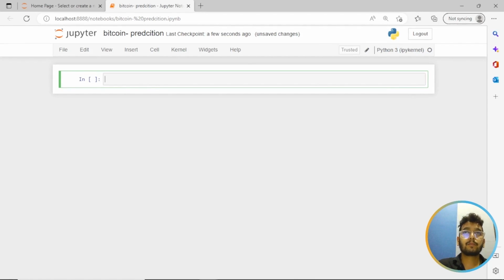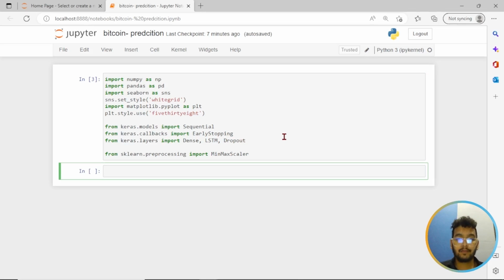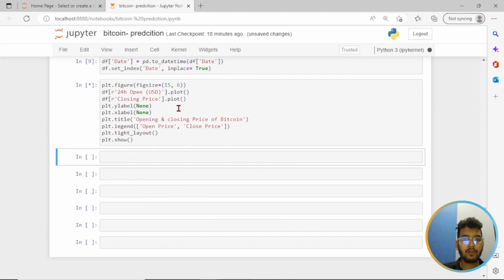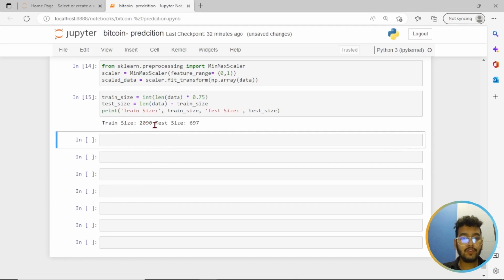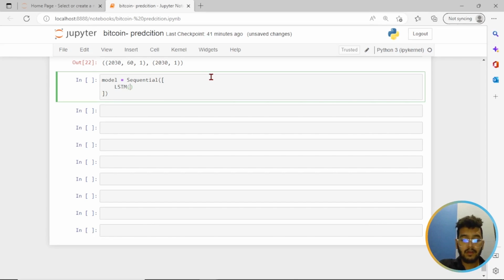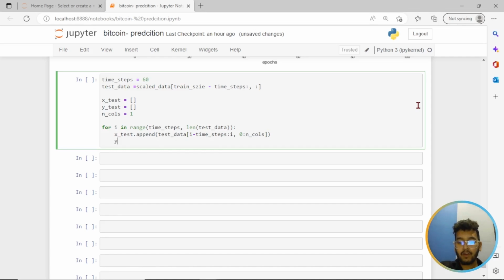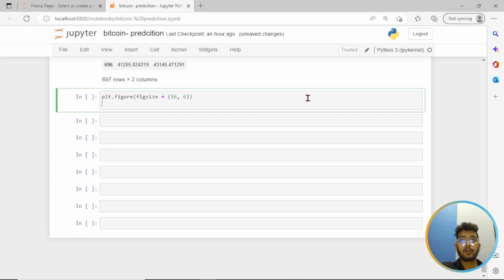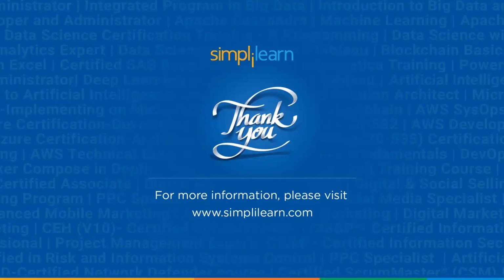Bitcoin Prediction Using Machine Learning | Machine Learning Projects | ML Projects | Simplilearn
In this video, Bitcoin Prediction For 2023* we will predict the bitcoin price with the help of python and machine learning. By the end of this tutorial, you guys will have a clear understanding of the LSTM model and how python and machine learning is used for prediction.

✅ 00:00 Bitcoin Prediction For 2023
✅ 01:36 Hands-on lab demo

Seaborn:

An open-source Python library based on matplotlib is called Seaborn. It is utilized for data exploration and data visualization. With data frames and the Pandas library, Seaborn functions with ease.

Matplotlib:

For Python and its numerical extension NumPy, Matplotlib is a cross-platform data visualization and graphical charting package. As a result, it presentsa strongg open source for MATLAB. The APIs (Application Programming Interfaces) for matplotliballowsw programmers to incorporate graphs into GUI applications.

LSTM stands for the Long short-term memory layer, which was created in 1997. This layer uses available constraints and runtime hardware to gain the most optimized performance where we can choose the various implementation that is pure TensorFlow or cuDNN based.

✅ Key Features

- 3 Capstones and 25+ Projects with industry data sets from Twitter, Uber, Mercedes Benz, and many more

✅ Skills Covered

- ChatGPT
- Generative AI
- Explainable AI
- Generative Modeling
- Statistics
- Python
- Supervised Learning
- Unsupervised Learning
- NLP
- Neural Networks
- Computer Vision